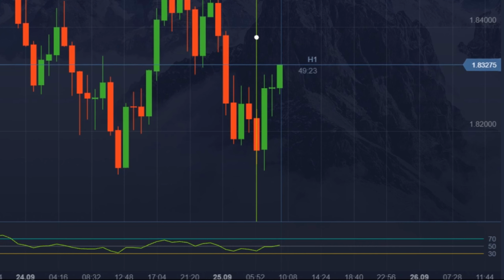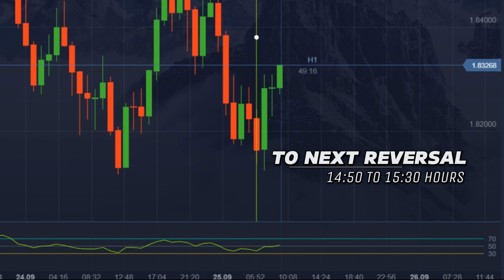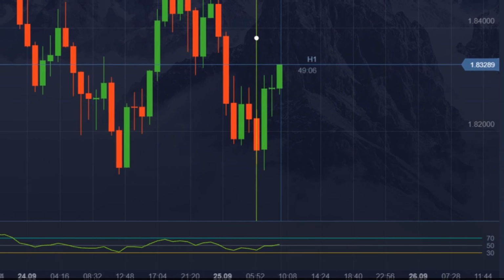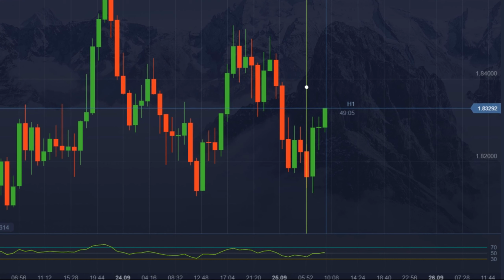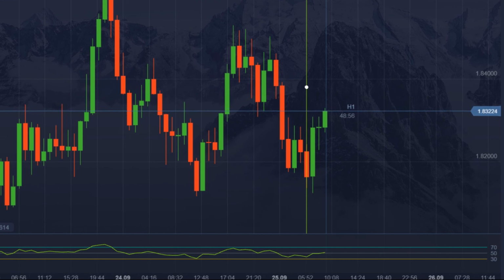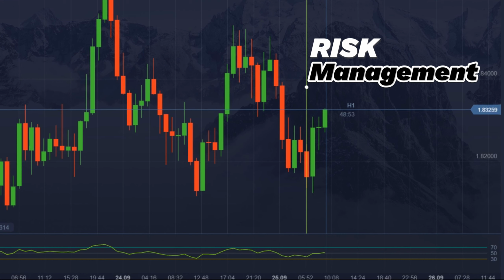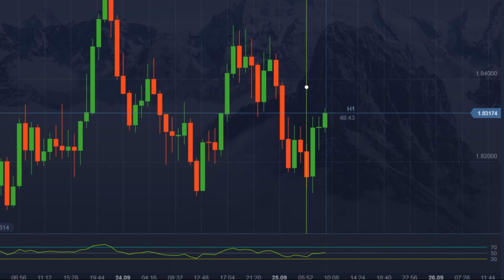reversal zone , AUD/CAD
this signal validate until 26 sep , 2023 , 00:01 Am
this reversal is for binary market in Pocket option
time zone : + 2 : 00

In this video, we'll discuss the use of the reversal zone and give a trade signal using the zone.

The reversal zone can be a useful tool for traders, and this video will show you one of them for today. By studying the zone, you can identify opportunities to buy and sell , and give you a better chance of making profitable trades.

every day in this channel we give you this type of reversal zone with up to 95% accuracy